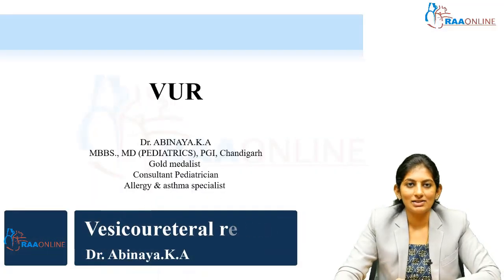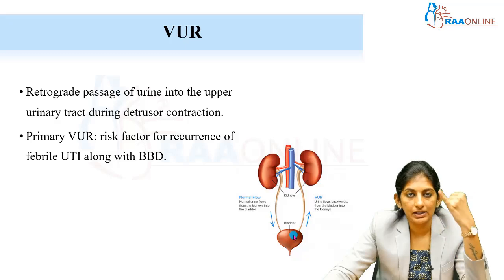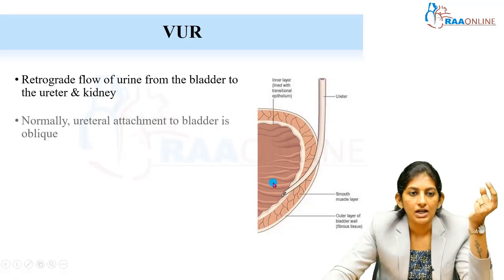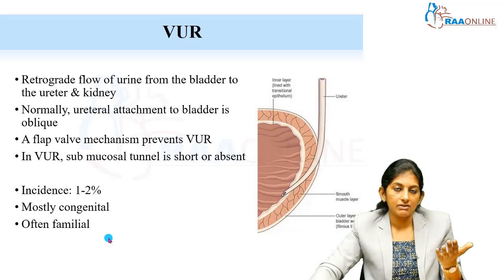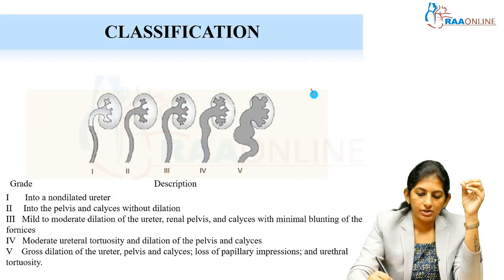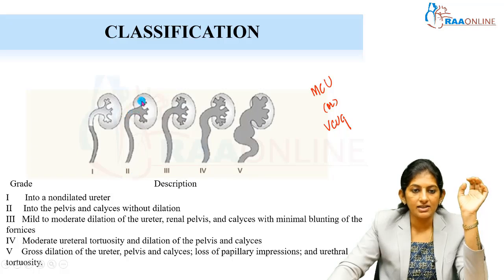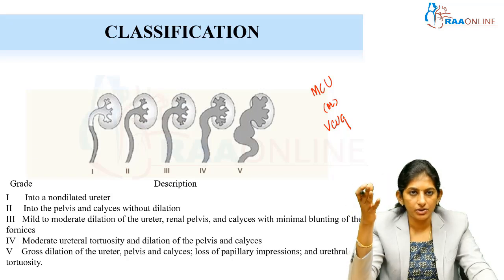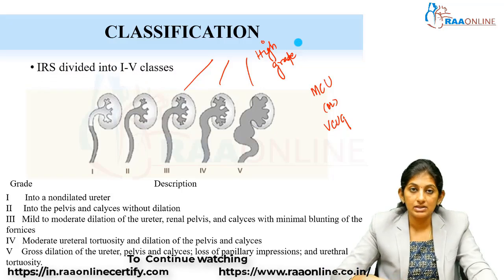Pediatrics | Nelson Based Teaching | Vesicoureteral Reflux | Raaonline